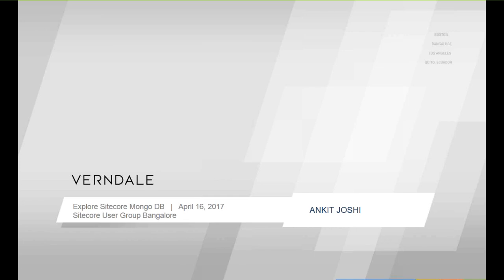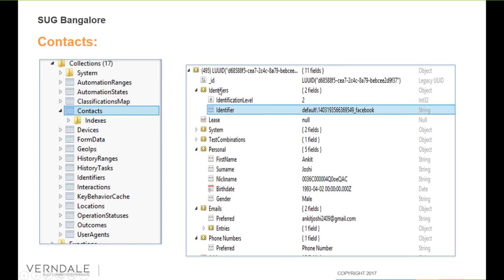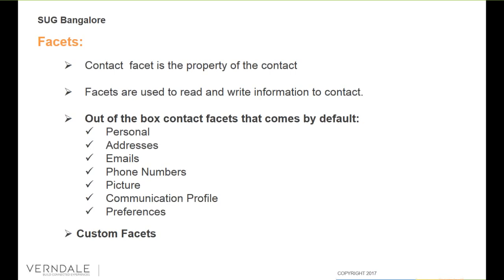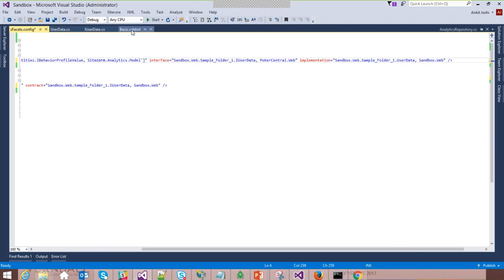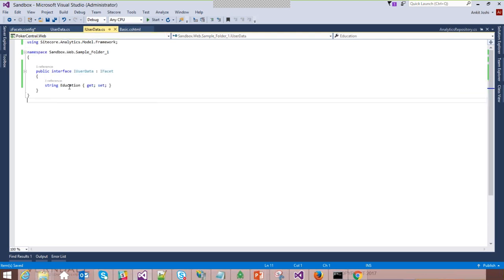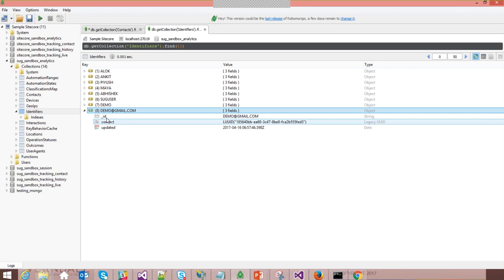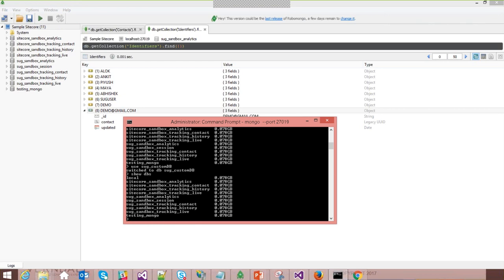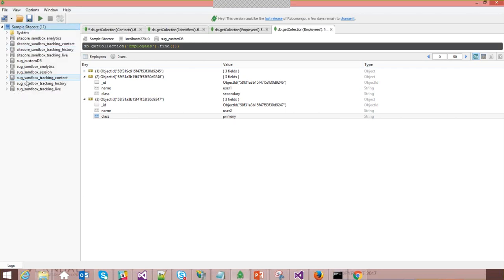SUG Bangalore - Explore working with MongoDB in Sitecore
SUG Bangalore webinar on 'Explore working with MongoDB in Sitecore' presented by Ankit Joshi from Verndale on 16 April 2017.